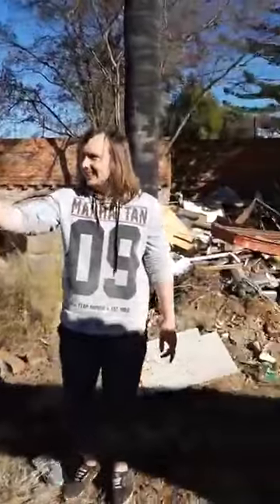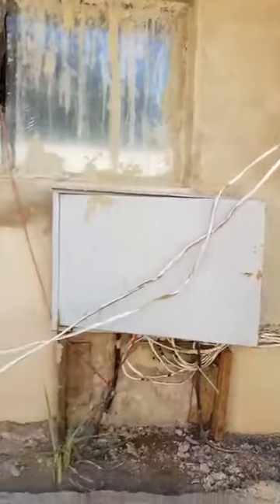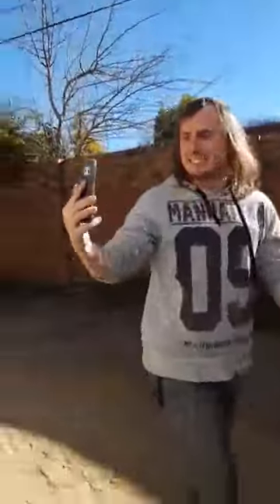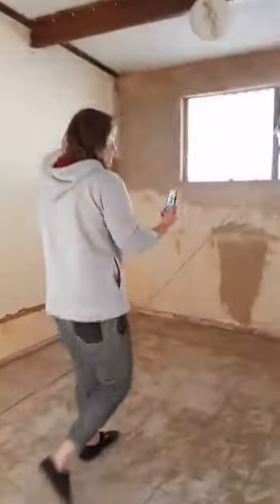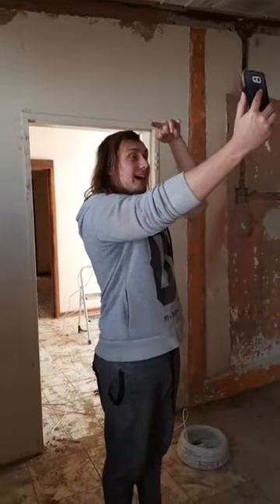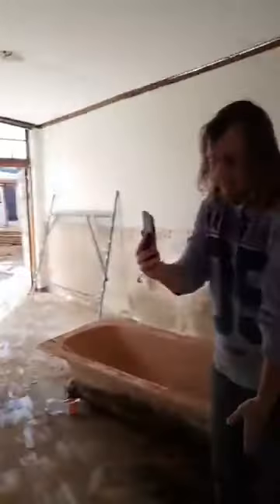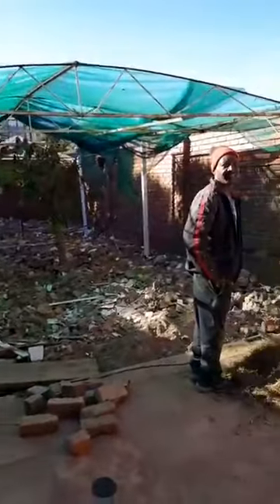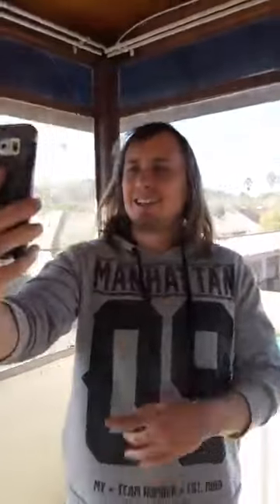Live Session Ep 44: Be a creator and not a consumer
Albert van Wyk has his weekly live session every Tuesday at 15:00 on Instagram and Facebook. Questions asked by the viewers are answered. The purpose of the live sessions is to provide value to the viewers and to contribute to the journey of all my fellow entrepreneurs.